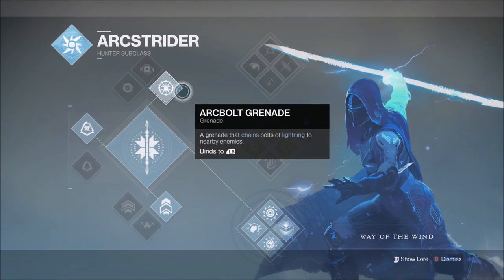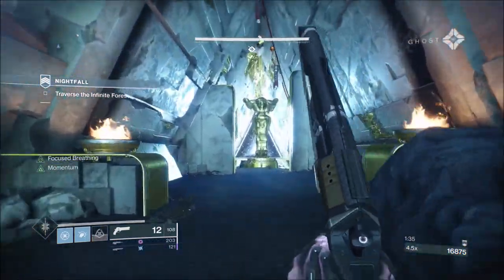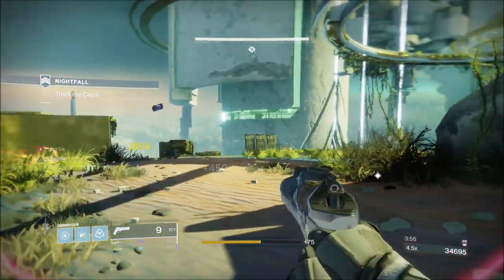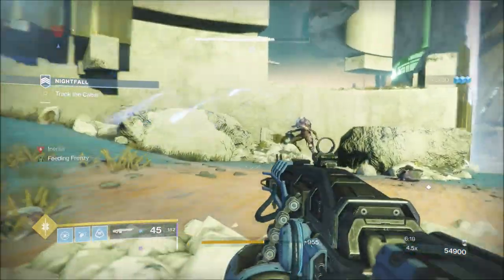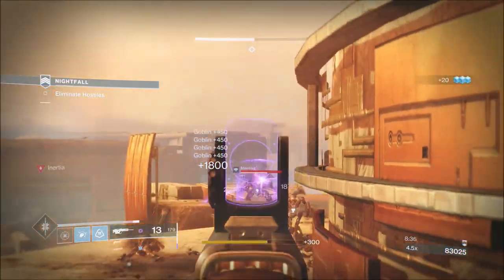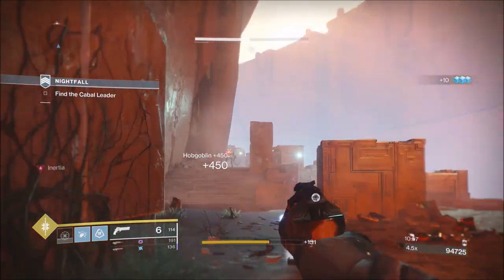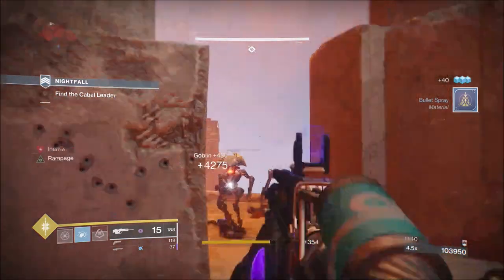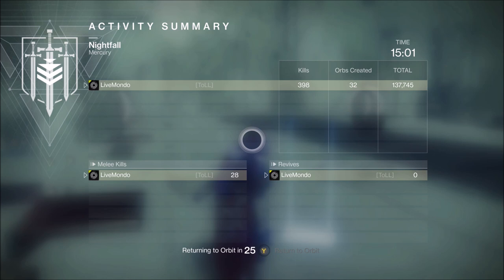Destiny 2 Solo 100K Nightfall Guide:Tree of Probabilities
This is my solo high score run of the Tree of Probabilities nightfall. Pretty decent run as i thought this would be tricky to get the 100k solo but didn't prove too hard.